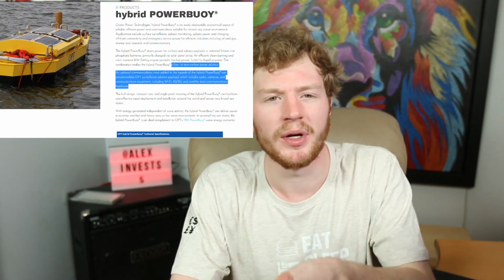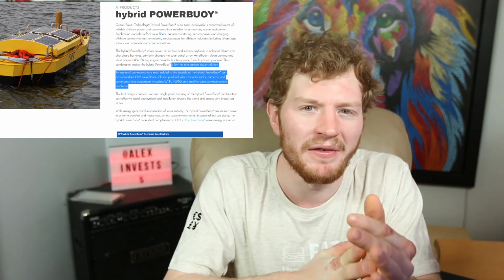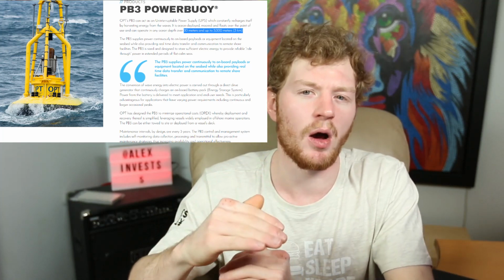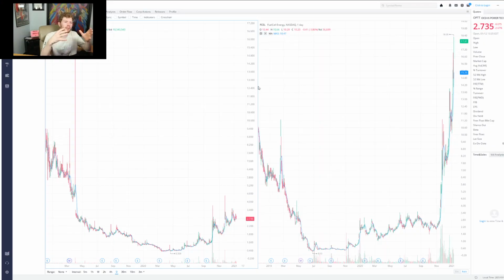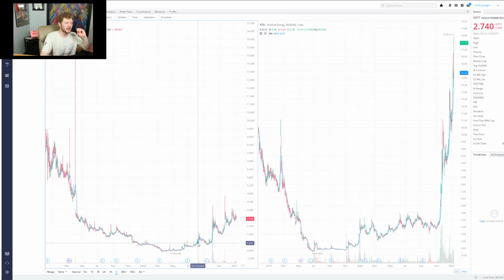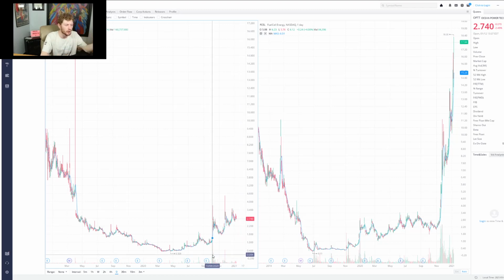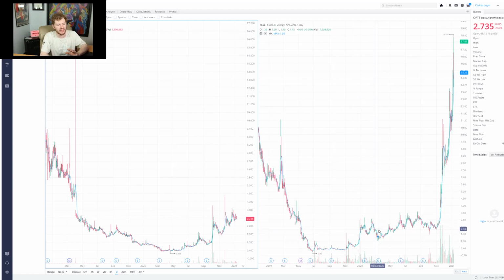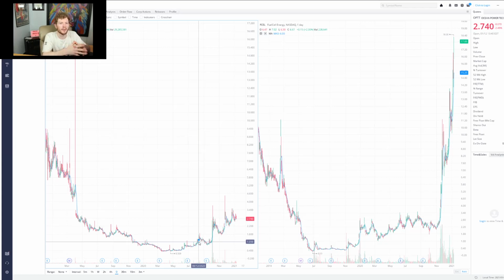New CLEAN ENERGY Sector Stock Set For Growth? My Thoughts on Ocean Power Technologies Stock (OPTT)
Today we look at at a new stock I bought last week for the first time, and have been slowly increasing my position size in. That is Ocean Power Technologies Stock (OPTT STOCK), we take a look at what this company does, as well as some catalysts I see moving forward. We also look at some potential risks this company faces, and we look at ocean power technologies stock (OPTT stock) chart at the end of the video and compare it to Fuel Cell Energy Stock (FCEL stock) chart to see how similar these are to each other and why we might see a run sooner than later.

All reports and information by the Alex Invests YouTube channel are for informational
purposes only and presented “as is” with no warranty of any kind, express or implied. Under no circumstances
should any of these reports or any information herein be construed as investment advice, or as an offer to sell or
the solicitation of an offer to buy any securities or other financial instruments.